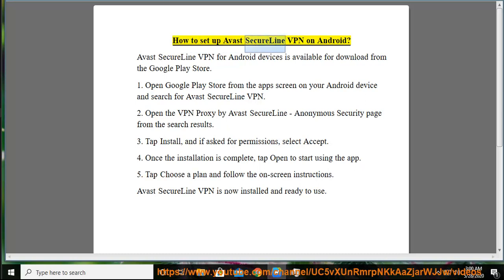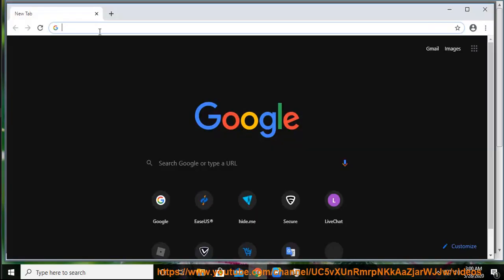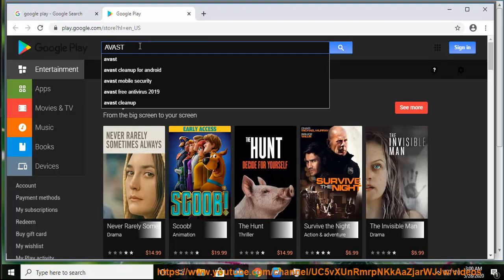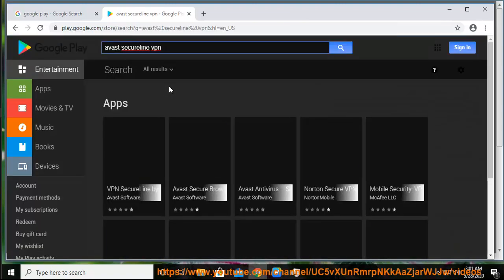Set up Avast SecureLine VPN on Android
Hit & set up Avast SecureLine VPN (VPN SecureLine by Avast - Security & Privacy Proxy) on Android later. Learn more?

Fix Avast/AVG UI failed to load or Avast/AVG Service not responding on Windows 10
Fix Setup is already running. Please try to start the setup later when uninstalling Avast